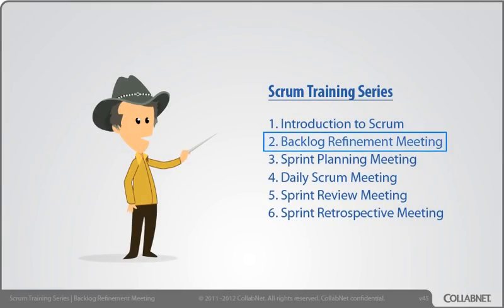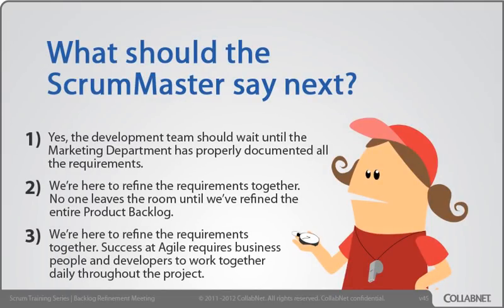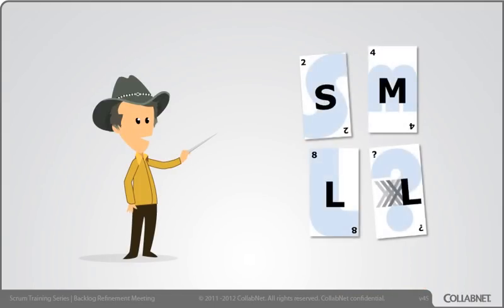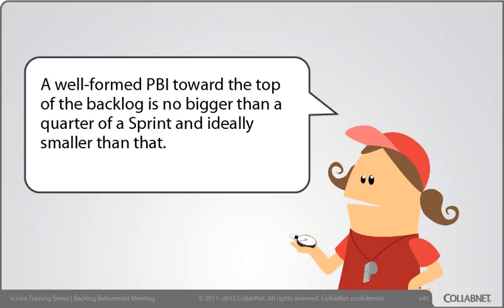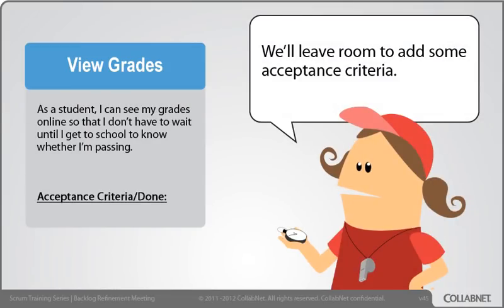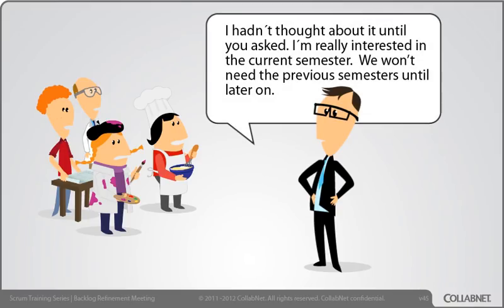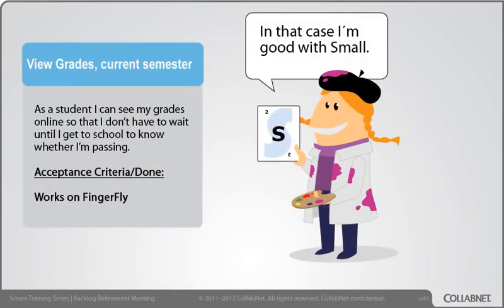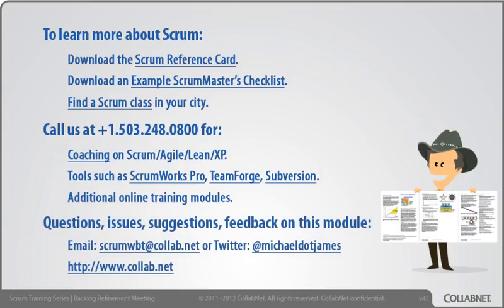Backlog Refinement Meeting - CollabNet Scrum Training Part 2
This module covers the hidden fifth meeting that's essential to success at Scrum and other Agile approaches. Subtopics include how to recognize well-formed Product Backlog Items (PBIs), a team effort estimation game, decomposition of large PBIs (e.g. "epics") into smaller ones (e.g. "user stories"), acceptance criteria, definition of done, Product Backlog prioritization, and team self organization. This is an interactive, scenario based module. The learner observes a simulated team and is prompted to help them as they face various challenges. See the entire series!